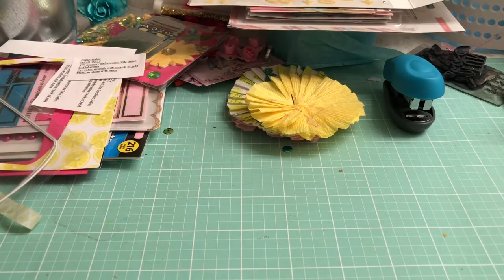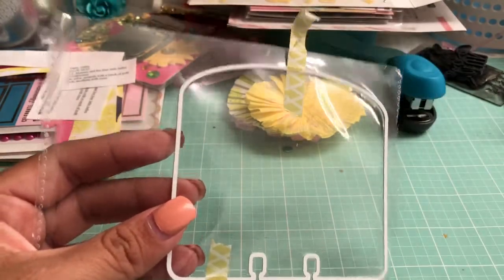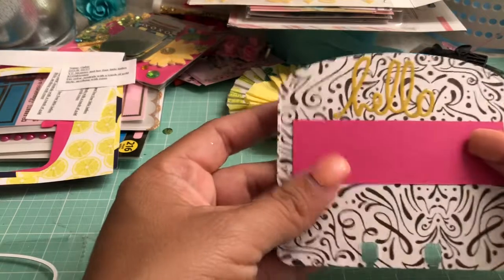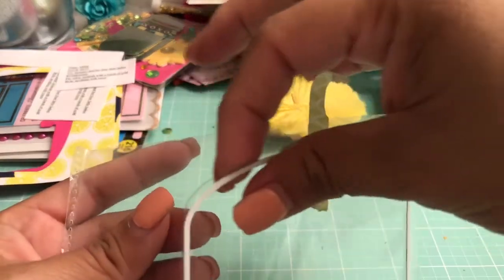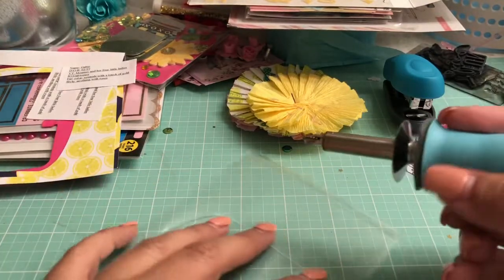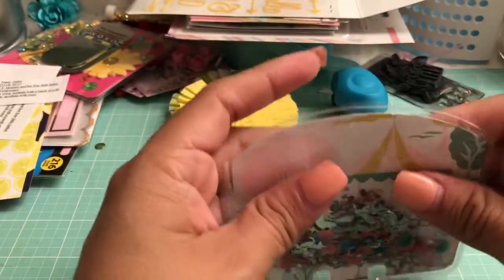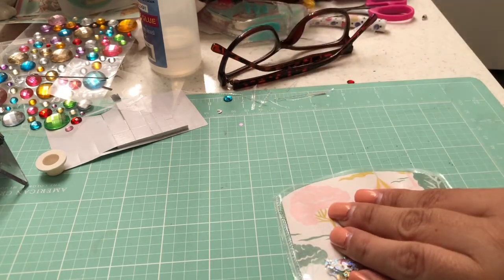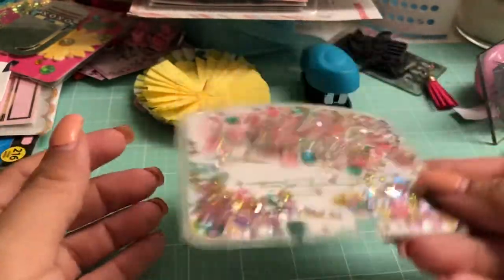Clear shaker Memory Dex Card | Tutorial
Hi Guys,
I had a few of you asking me for a tutorial on my tinkerbell MDC
It’s a Deal tutorial. I am not the creator of this MDC, just want to make sure I’m clear on that.

XOX
Gabie